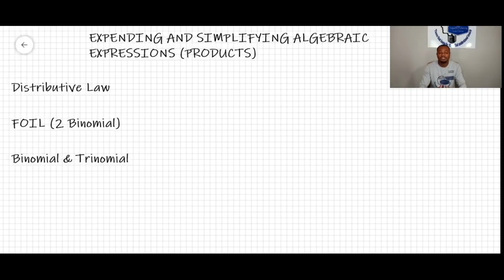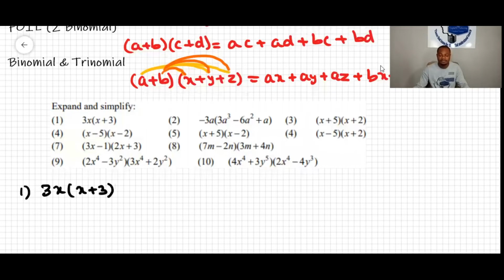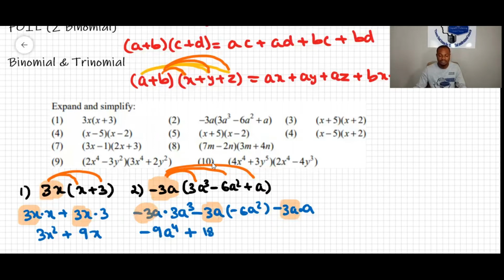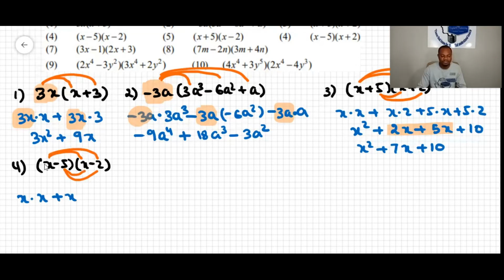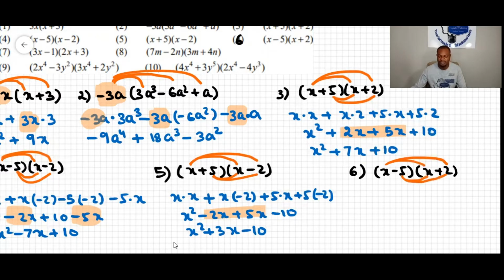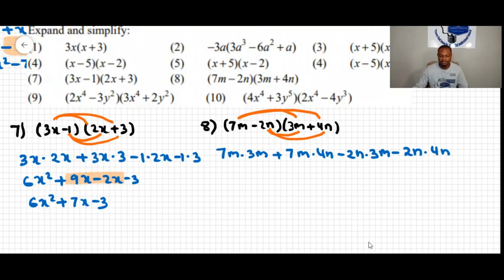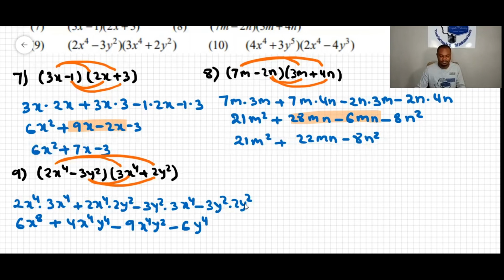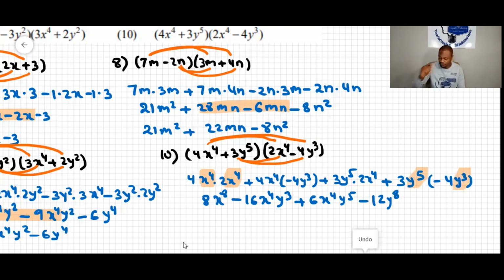GRADE 10 EXPEND AND SIMPLIFY ALGEBRAIC EXPRESSIONS. EXERCISE 4 a). CHAPTER 1 ALGEBRAIC EXPRESSIONS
@triplentutoring GRADE 10 CHAPTER 1 ALGEBRAIC EXPRESSIONS. EXPEND AND SIMPLIFY ALGEBRAIC EXPRESSIONS. EXERCISES 4 DETAILED SOLUTIONS. To view more GRADE 10 CHAPTER 1 ALGEBRAIC EXPRESSIONS PROBLEMS AND DETAILED SOLUTIONS

2) Regular Students

~𝗔𝗿𝗶𝘀𝘁𝗼𝘁𝗹𝗲